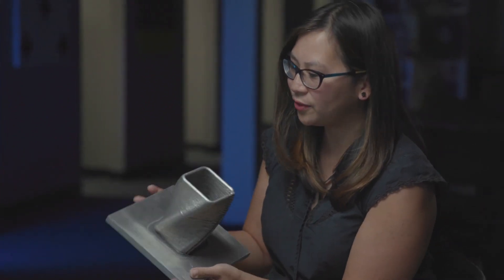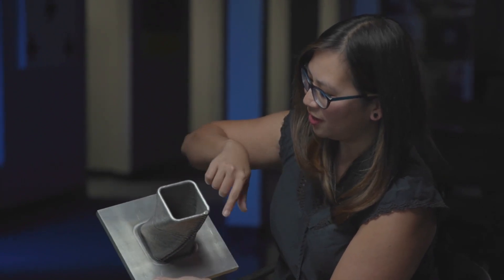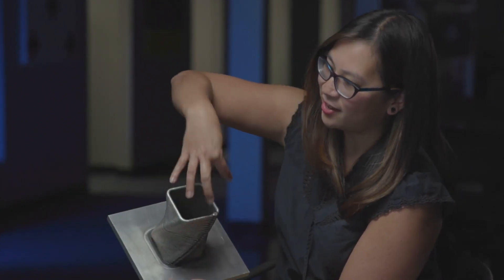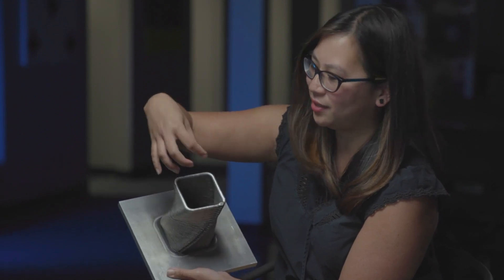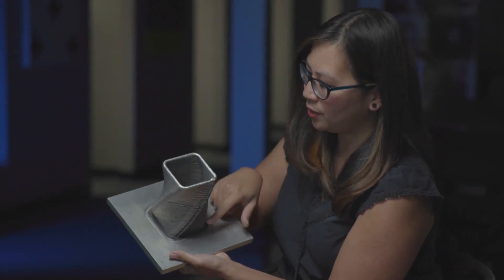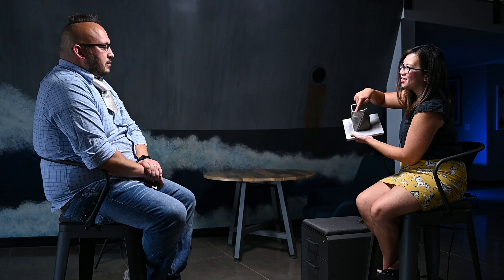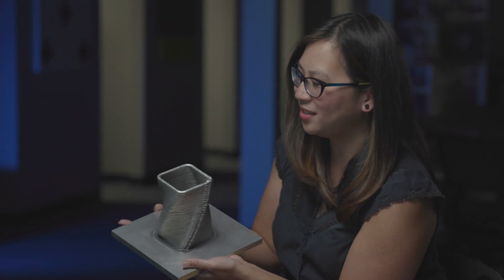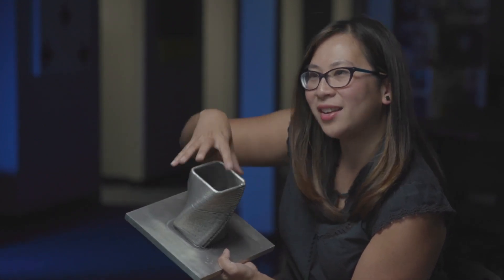Materials and Additive Manufacturing with Dr. Jennifer Wolk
Learn about what gets Dr. Jennifer Wolk “jazzed” about additive manufacturing and going beyond the current technological bounds! Here about what led her to a career with the Navy!

▬ Learn more ▬▬▬▬▬▬▬▬▬▬▬▬▬▬▬
This video is one of a series introducing STEM college students to cutting-edge science and technology topics that impact the U.S. Navy and Marine Corps. The series is part of a student challenge called "Naval Horizons."